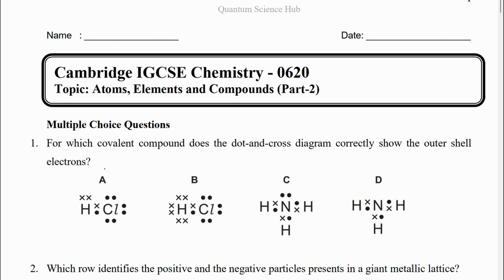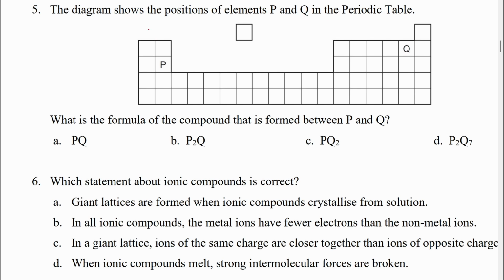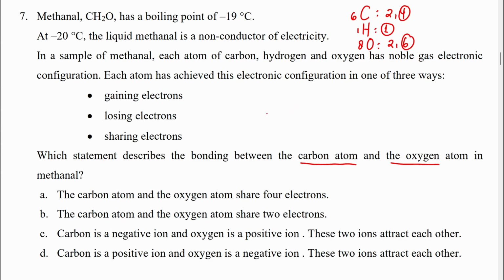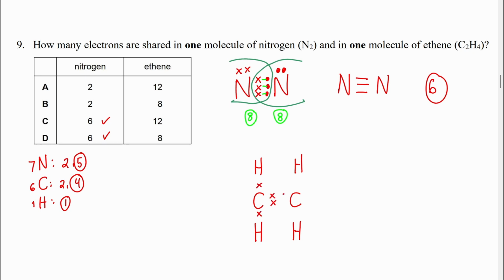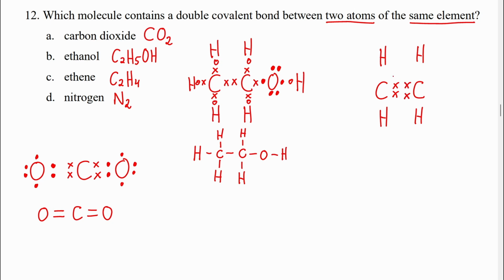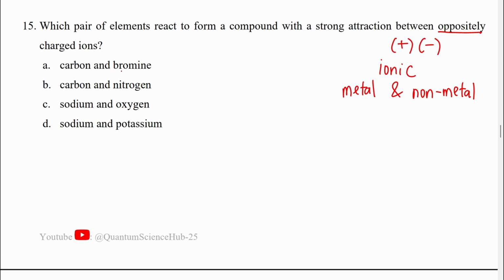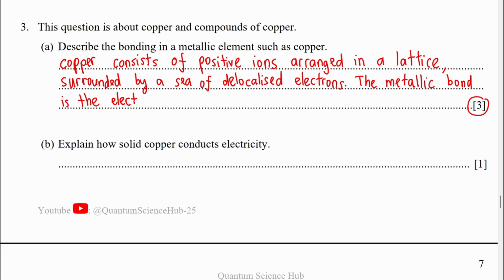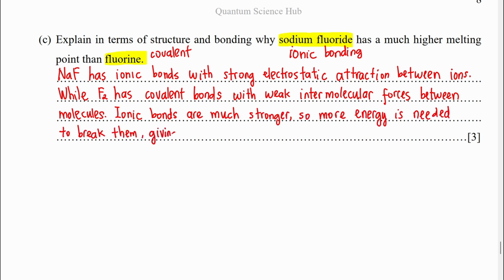Atoms, Elements & Compounds (Part-2) | IGCSE Chemistry 0620 Past Papers Q&A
Get ready for your IGCSE Chemistry exam with this complete review of Chapter 2: Atoms, Elements and Compounds (Part-2), featuring past paper questions and answers from the last 5 years!
This video covers both multiple-choice and structured questions taken from Cambridge IGCSE Chemistry 0620 papers, explained clearly and step-by-step. Perfect for students aiming to strengthen their understanding of atoms, elements and compounds, ions, isotopes, and exam-style applications. All questions are discussed with mark scheme-based explanations, helping you understand how to gain full marks and avoid common mistakes that students often make in Paper 2 and Paper 4. If you’re preparing for upcoming IGCSE exams or looking for a complete chemistry revision guide, this video will help you master the topic through real exam practice and smart revision strategies.

📘 Suitable for: • IGCSE Chemistry (Cambridge 0620) • O Level Chemistry • Year 10–11 Chemistry students preparing for mocks or final exams